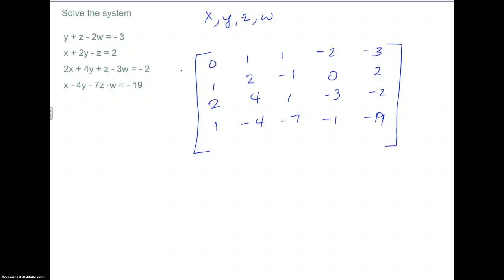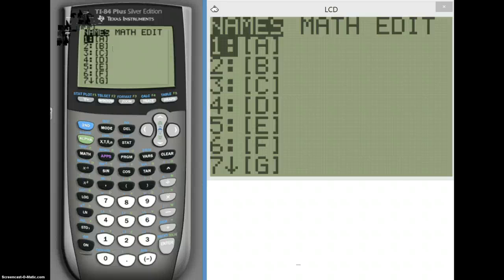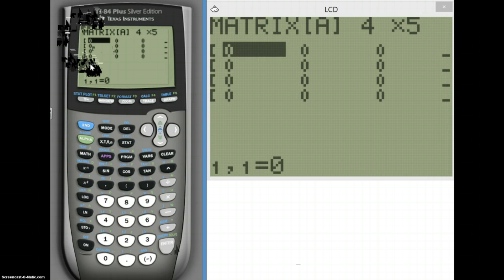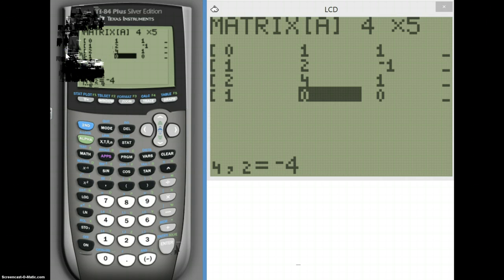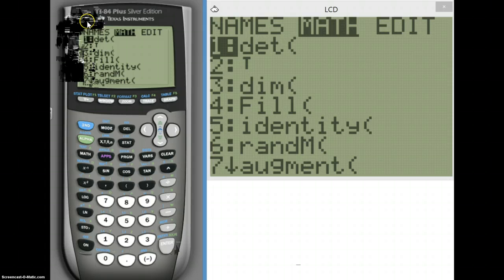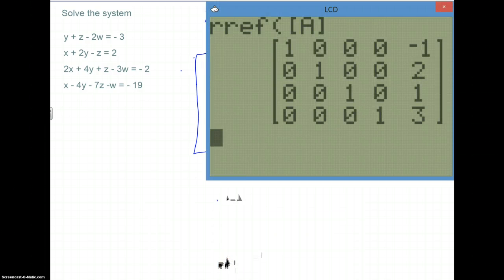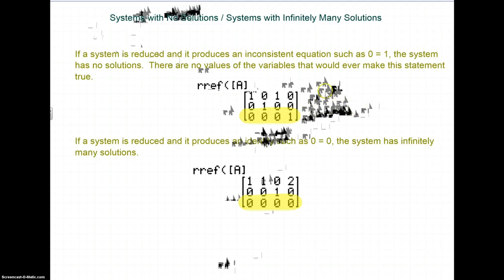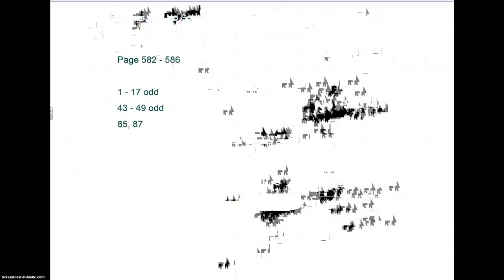Precacl 8.1.2 RREF